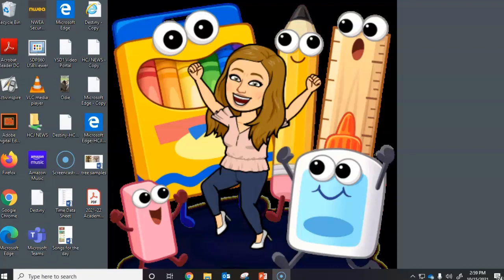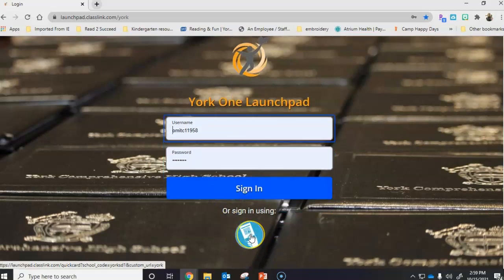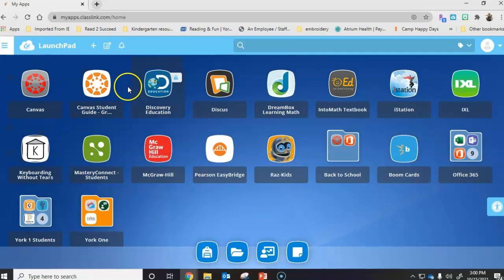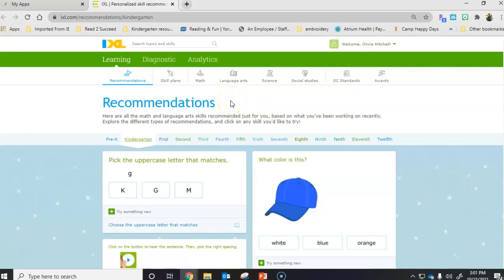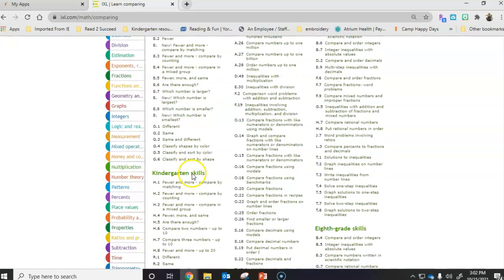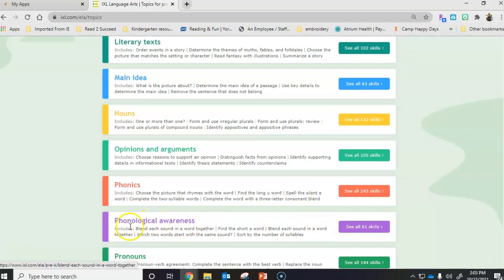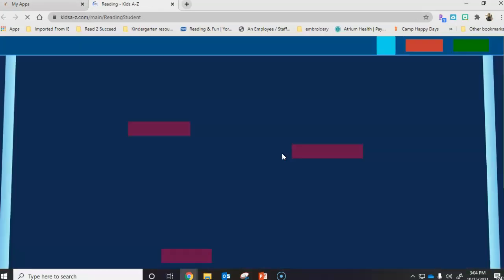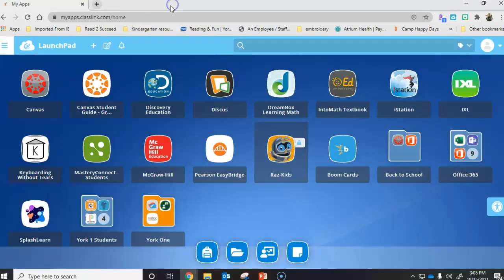How to use Launchpad/Classlink